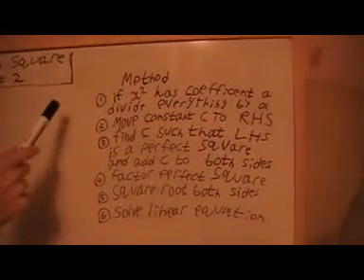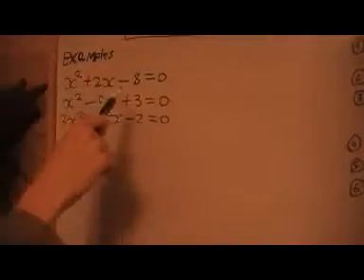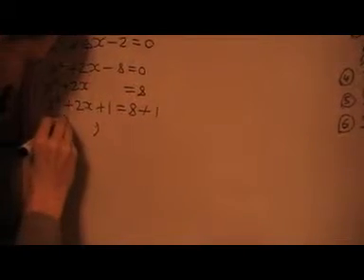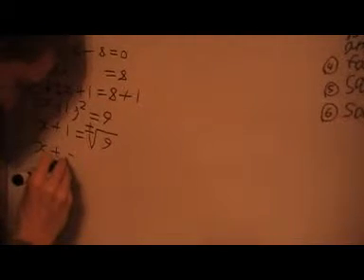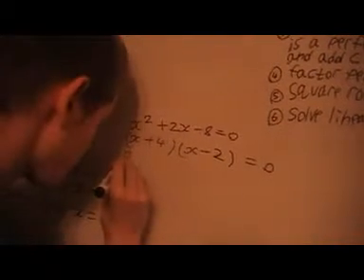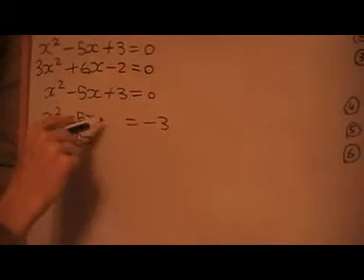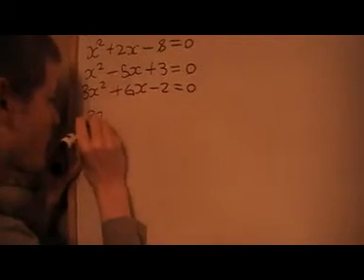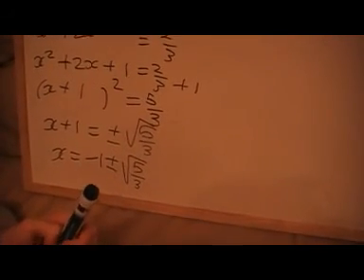completing the square part 2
this video we continue with completing the square and we use it to solve some quadratic equations i tell you the method give a systematic way of using it and do some examples to just to show you how it works and give some practice completing the square can be tricky at first and some people think they may not need it when they see my next video on the quadratic formula because it is better but still learn completing the square even thought you might not use it for anything at A level there are other good applications of it and problems that are easier to do using this method and i will show some of them problems in this course